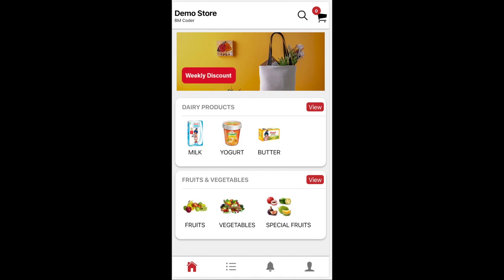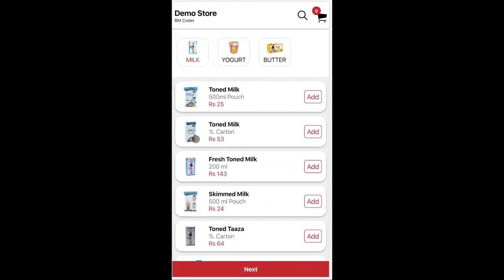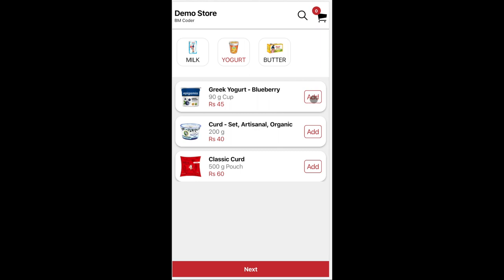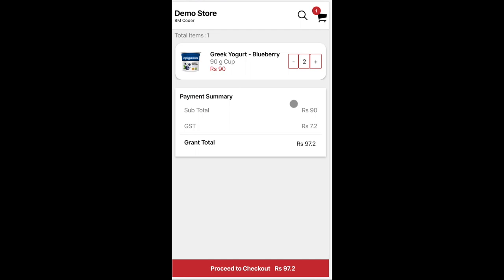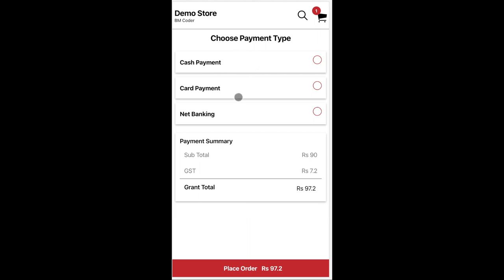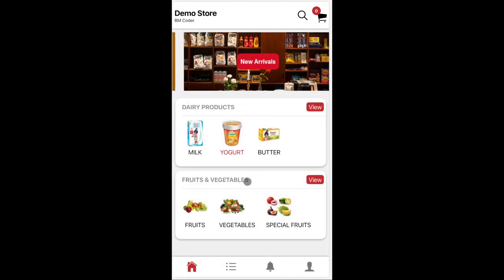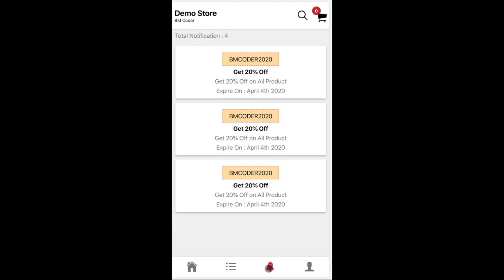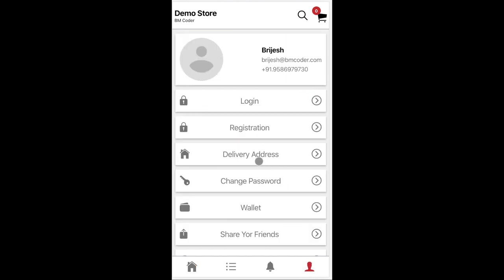grocery store app - Grocery Store Online Shopping Mobile Application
Grocery Store mobile app with Admin panel.
grocery store app

Do you need a mobile application for your business?  An app that is customized as per your business needs and loved by your users.

The Grocery store demo app will help you to create your own Mobile store very quickly.
Few of the existing features of the Store app is:

1. Customers can choose his/her location manually or automatically.
2. Select services.
4. Go to checkout and add the required information.
5. Place the order
6. The store will make it as ready and can assign a driver.
7. The driver will pick the order from the store and will mark the status as In Delivery.
8. The driver will deliver the order to the delivery location and will update the order status as
Delivered/Completed.
9. Customers can leave ratings and feedback.
10. Order completed.